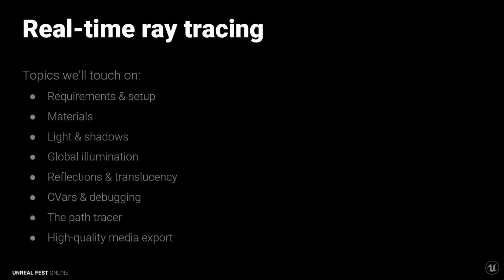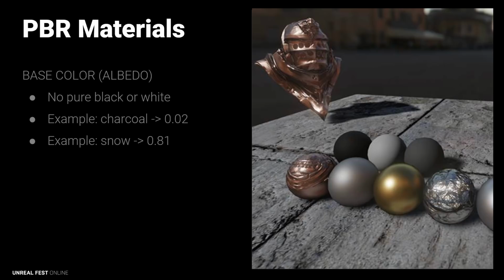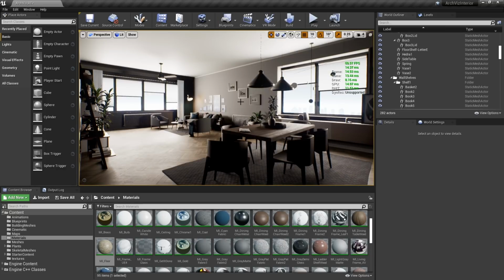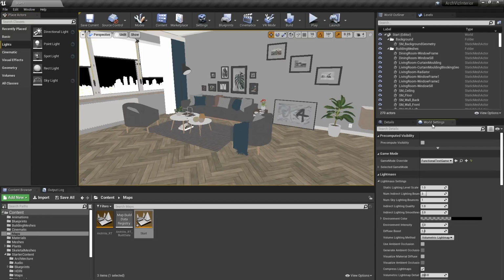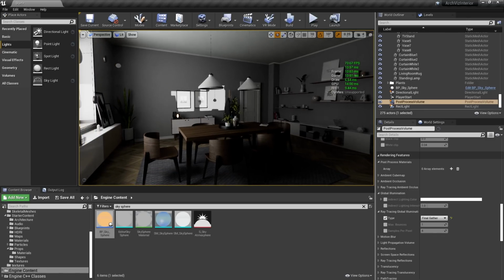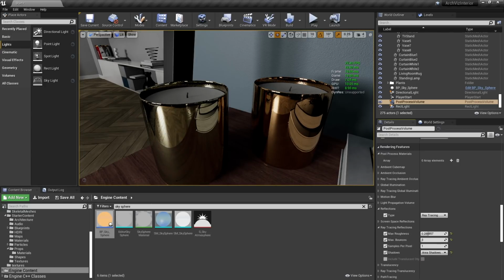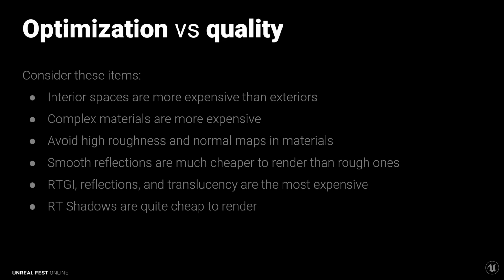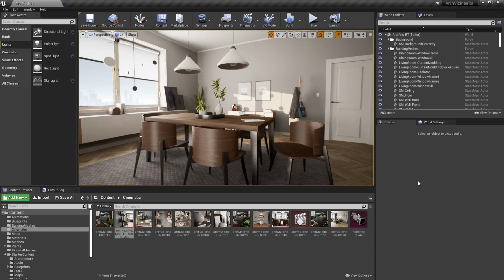Real-time Ray Tracing for Architectural Visualization | Unreal Fest Online 2020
This session by Epic Games' Technical Marketing Specialist Matt Doyle focuses on the particularities of ray tracing interior and exterior archviz scenes.

Viewers will get an in-depth look at how the Archviz Interior Rendering sample has been configured to produce high-quality cinematics.

Great for: design viz specialists who are interested in using Unreal Engine with ray tracing for archviz.